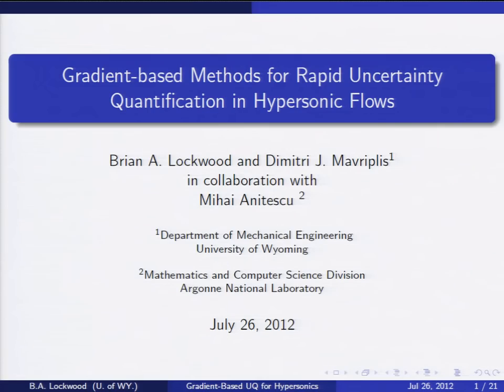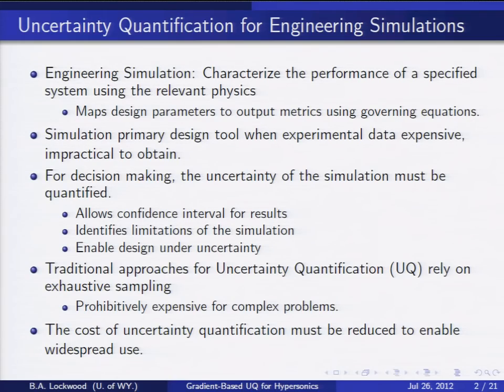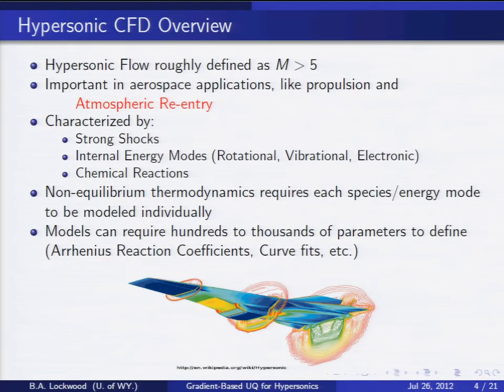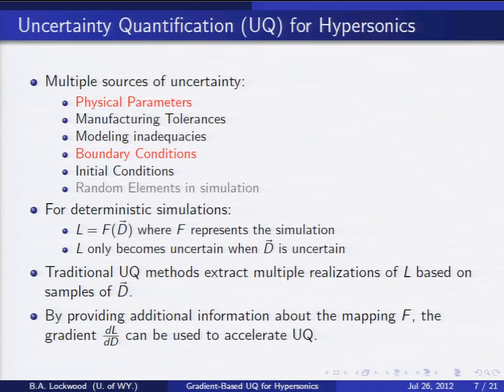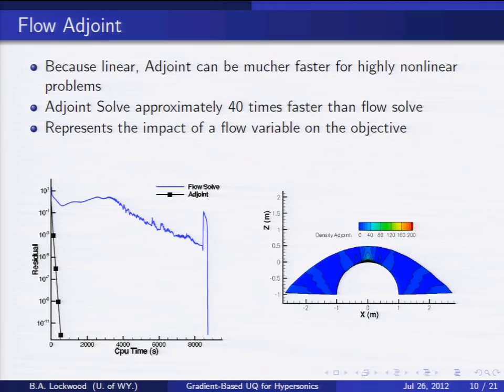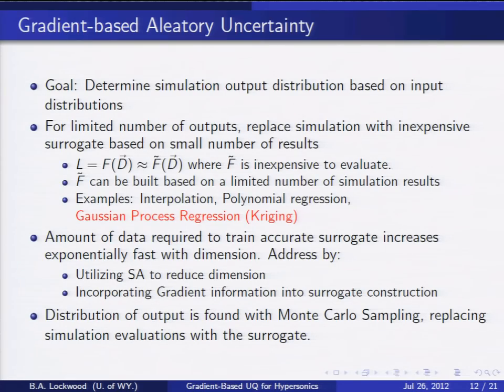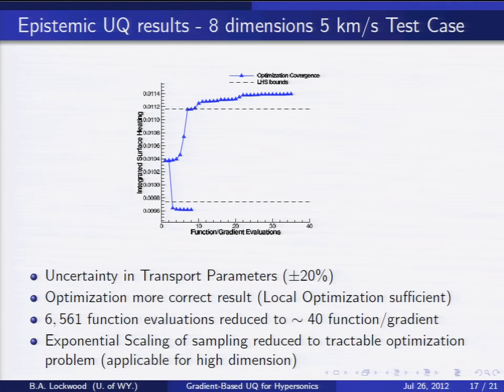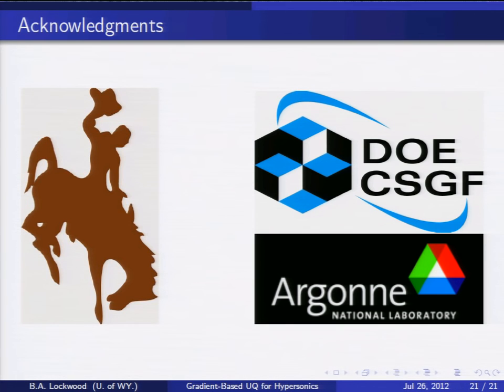DOE CSGF 2012: Gradient-based Methods for Rapid Uncertainty Quantification in Hypersonic Flows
With the proliferation of computational modeling within the design and analysis of engineering systems, uncertainty quantification has become increasingly important, providing valuable information for assessing the reliability of simulations and a means for improving these results. In this presentation, methods for rapid uncertainty quantification within the context of hypersonic computational fluid dynamics are examined. The simulation of hypersonic flows relies on numerous constitutive relations to account for chemical reactions, internal energy modes and molecular transport. Within these constitutive relations are hundreds of constants and parameters, which are often the result of experimental measurements. The goal of uncertainty quantification in this context is determining the variability of simulation outputs resulting from the uncertainty associated with these model parameters. Traditional methods for uncertainty quantification typically rely on exhaustive sampling, where hundreds to thousands of simulations are performed and relevant statistics are computed based on these results. For complex simulations, these exhaustive approaches are prohibitively expensive and well beyond the computational budget of most projects. To address this issue, gradient-based methods are used to reduce the expense of uncertainty quantification. Using an adjoint-based approach, the derivative of an output with respect to simulation parameters can be computed in a constant amount of work, providing more information about the simulation output without a significant increase in cost. This additional information can then be leveraged in novel ways, such as gradient-enhanced surrogate models or optimization, to accelerate the process of uncertainty quantification. This presentation examines the suitability of these gradient-based methods for hypersonic flow simulations and analyzes the performance of these methods relative to traditional uncertainty quantification strategies in terms of accuracy and computational cost.